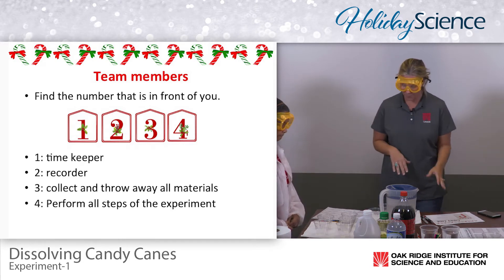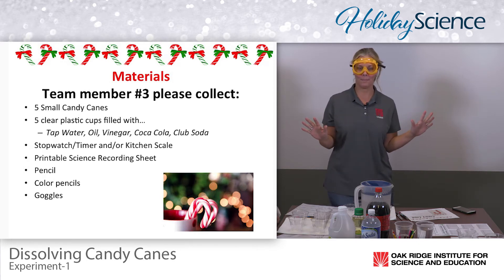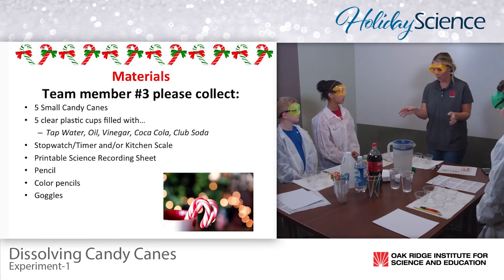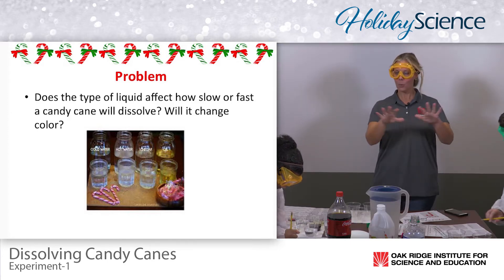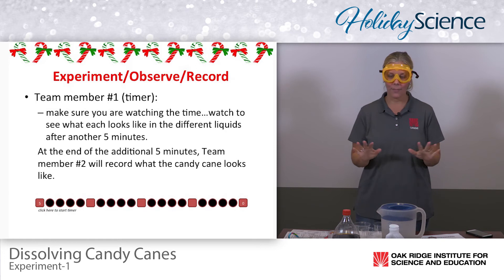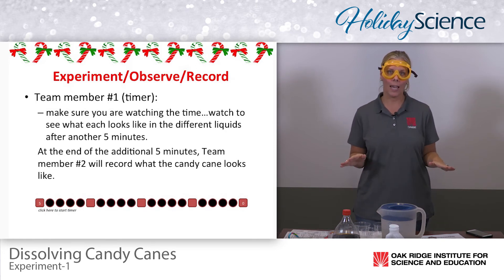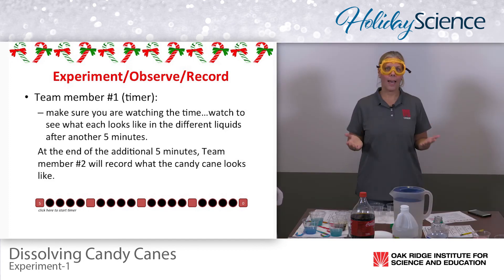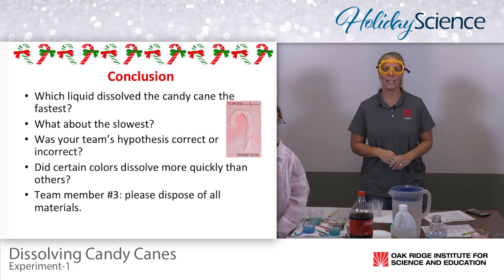Holiday Science Candy Cane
The holidays have arrived, which means students are at home struggling to stay on the Nice List and a there’s a gap in learning until the New Year. ORISE wants to help parents engage students in STEM this holiday season with some easy, affordable science experiments that keep everyone in the holly, jolly spirit. There are four ORISE Holiday Science experiments to choose from: “Dissolving Candy Cane,” “Christmas Scented Wrapping Paper,” “Christmas Chromatography,” and “Christmas Reindeer Toothpaste.” Each experiment is safe to do at home, and can be altered for K-12 students of all ages and on different academic levels. The videos for each experiment provide full how-to tutorials for parents who want to follow an ORISE instructor while working with students. For a quicker briefing on each experiment, check out the links listed on the ORISE Holiday Science webpage.